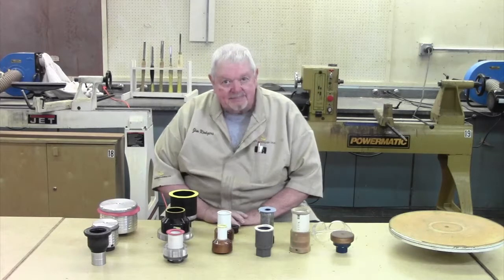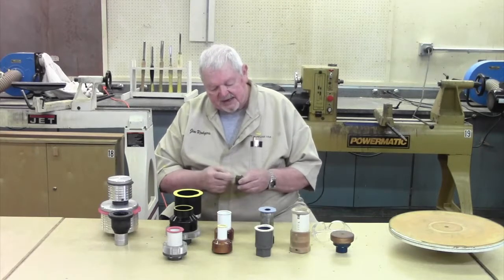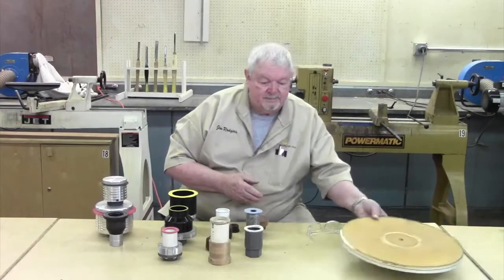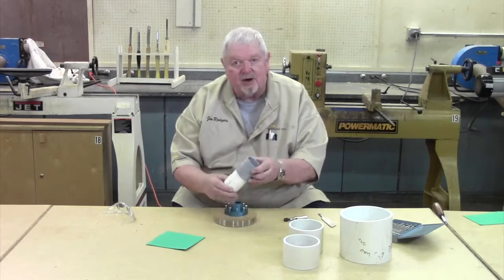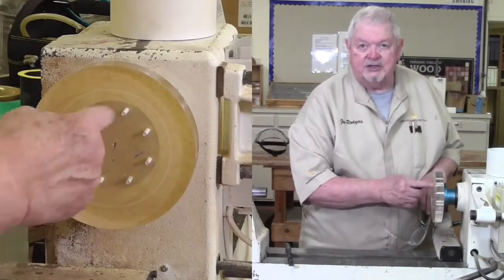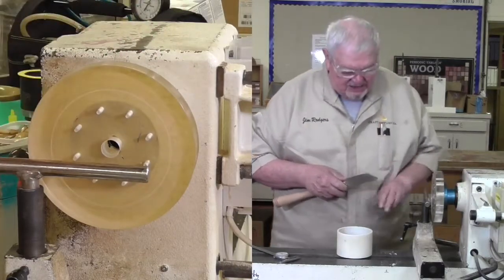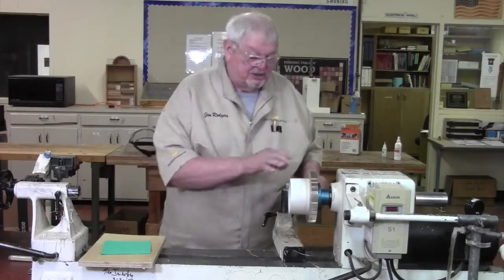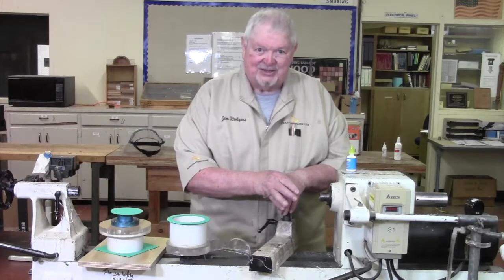Lesson 18, How to build a vacuum chuck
Building the vacuum chucks  - how I do it